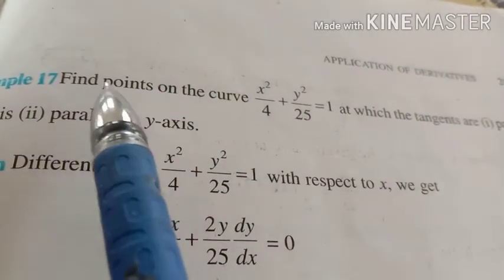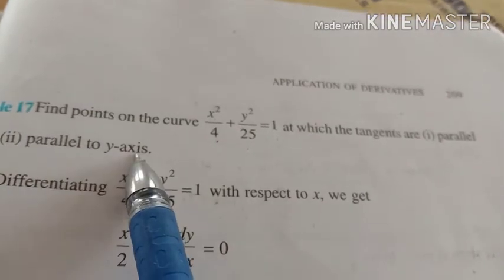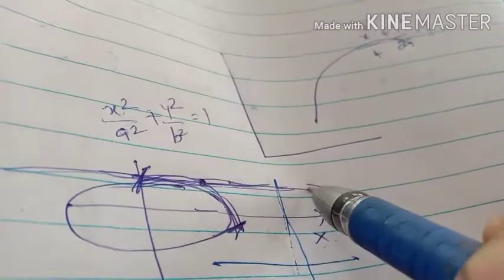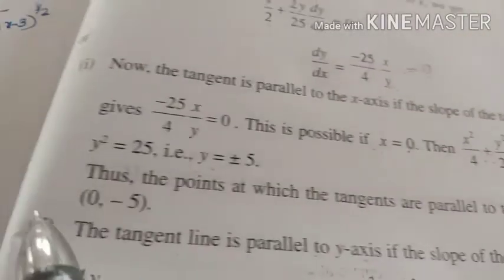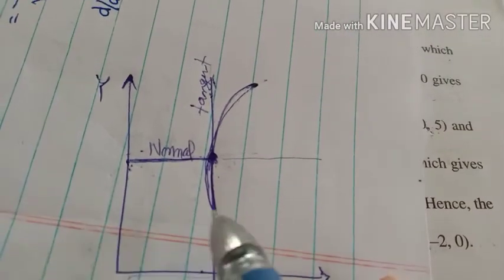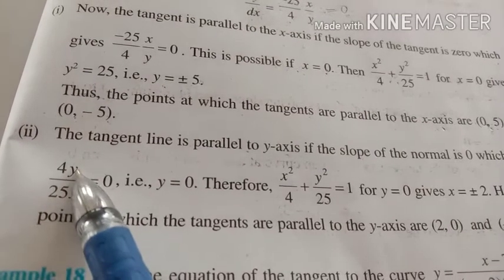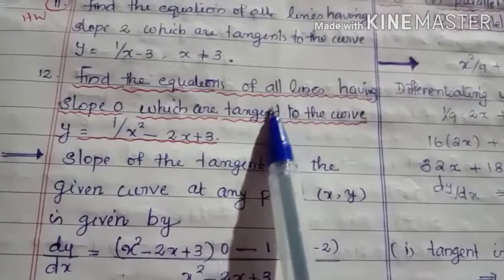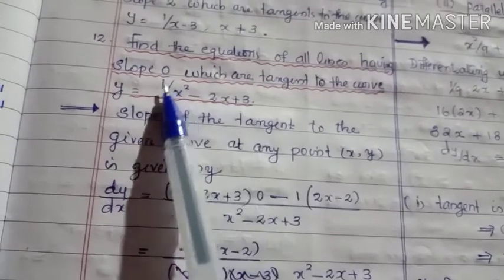Class:12 Tangents and Normals-Ex:6.3